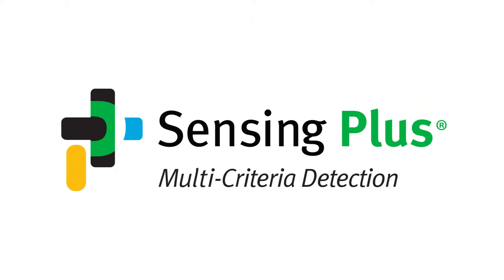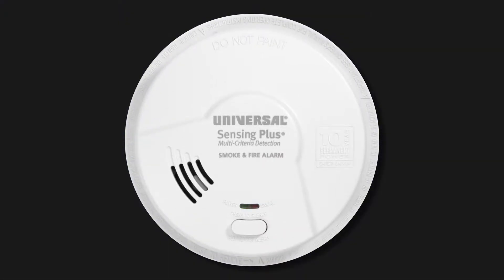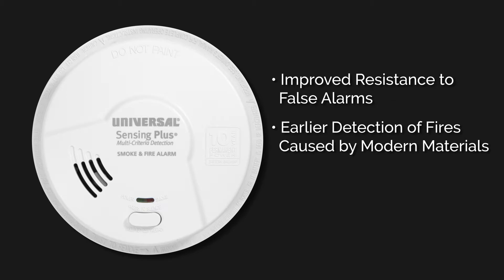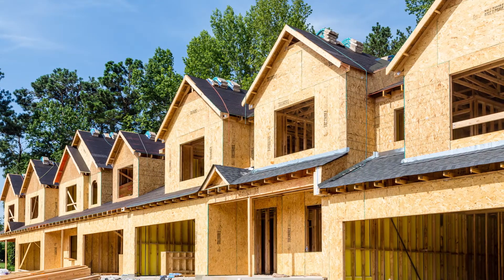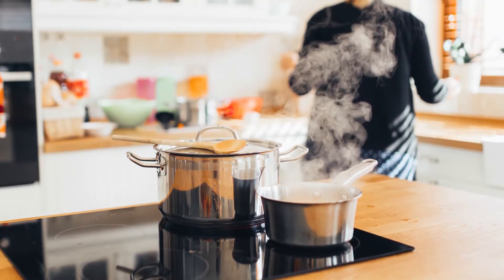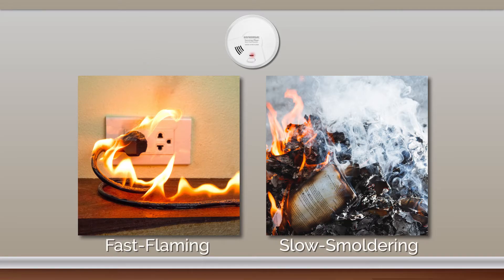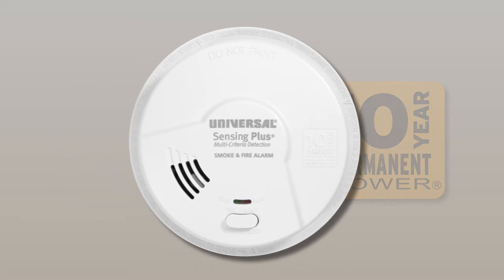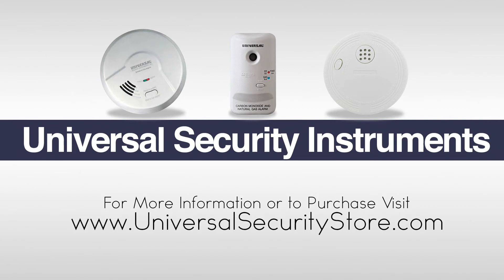New Sensing Plus Smoke Alarms Meet UL Standard 217 8th Edition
Set to launch on June 30th, 2022, UL Standard 217 8th Edition will require all smoke and fire alarms to feature sensors that are better equipped at identifying actual threats. More specifically, UL compliant smoke and fire alarms will feature a higher resistance to cooking steam/smoke generated in the kitchen. A primary goal for UL compliant smoke alarms is to minimize the likelihood of owners disabling their smoke detectors due to nuisance alarms (the #1 culprit for deactivation).

USI Sensing Plus® Smoke Alarms conform to the latest UL Standards. Implementing a series of industry defining smoke and fire safety features, Sensing Plus® Smoke Alarms excel in delivering precision results when alerting home and business owners to actual threats. All Sensing Plus® Smoke Detectors include the following features:

Multi Criteria Smoke & Fire Sensor: Sensing Plus® Smoke Alarms implement dual protection that capable of detecting the presence of both slow smoldering and fast flaming fires.

Advanced Intelligence: This series of UL compliant smoke alarms uses AI-artificial intelligence techniques to differentiate and classify smoke and fire profiles.

Nuisance Alarm Elimination: Sensing Plus® Smoke Detectors come equipped with a built-in microprocessor that eliminates virtually all false alarms linked to everyday cooking steam and smoke.

10 Year Permanent Power: Lithium-free 10 year permanent power alkaline batteries offer a safer, eco-friendly alternative to standard battery powered alarms. UL smoke detectors also feature maintenance free protection for the 10 year duration of the alarm.

Tamper-Proof Design: Sensing Plus® Smoke Detectors simplify the installation process by adopting a set it and forget it approach. The addition of a unique tamper-proof design will prevent others from interfering with your smoke detector’s battery

10 Year Warranty on Battery & Alarm: The themes of protection and longevity remain essential in this selection of UL compliant smoke alarms. All Sensing Plus® Smoke Detectors feature a 10 year warranty on the battery and alarm.